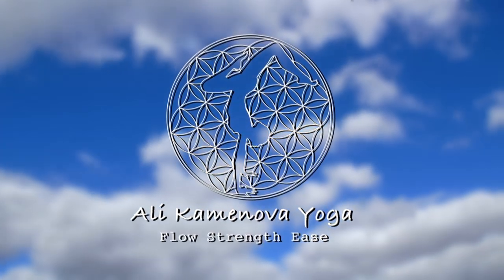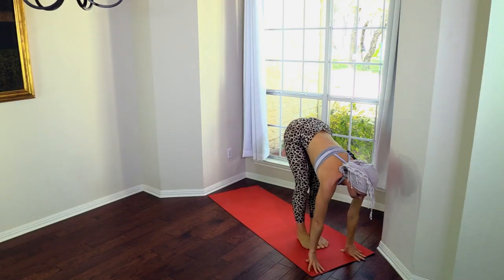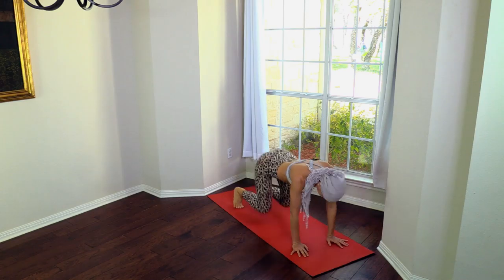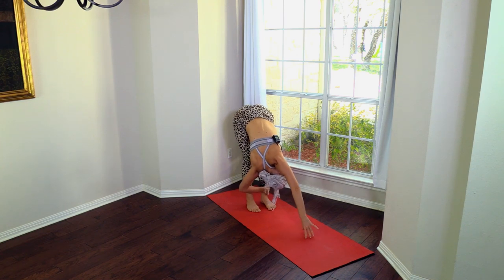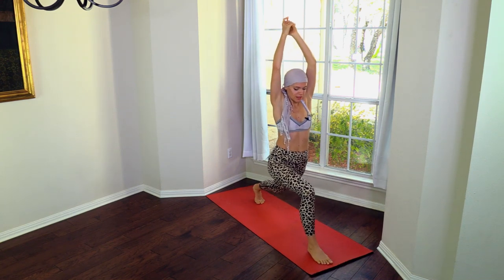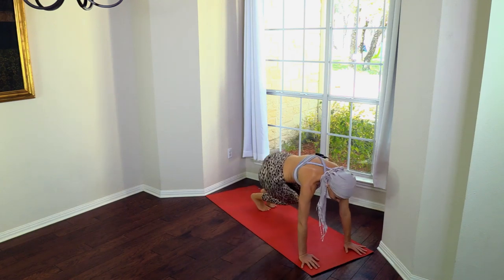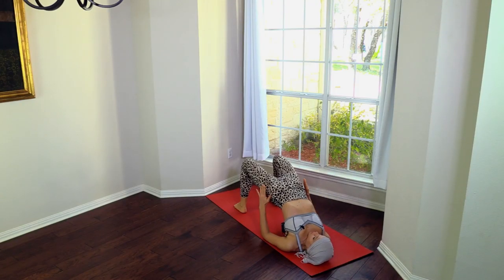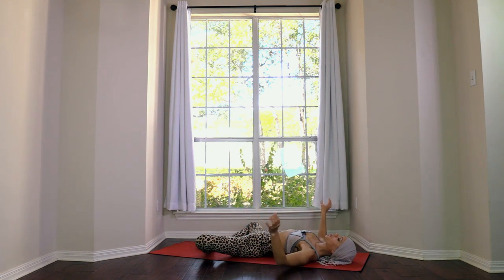Abundance and Surrender Vinyasa Flow Yoga | Ali Kamenova Yoga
The full abundance program is on my website. Week 3 is starting tomorrow Monday